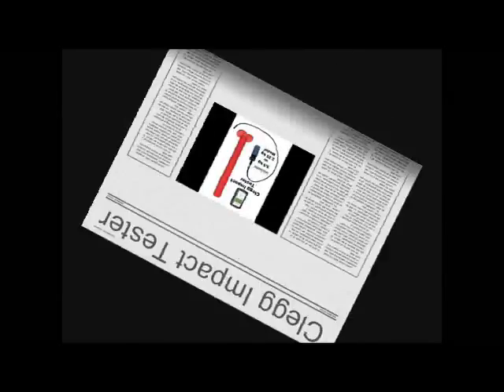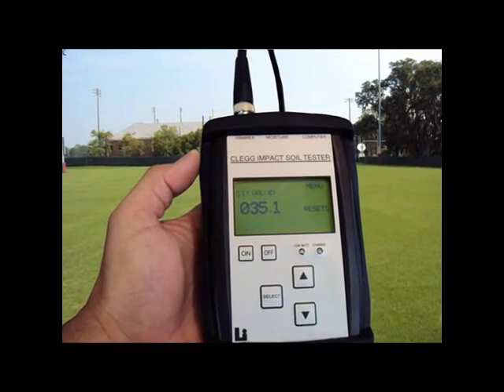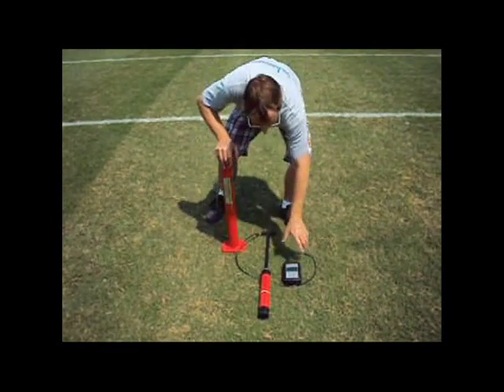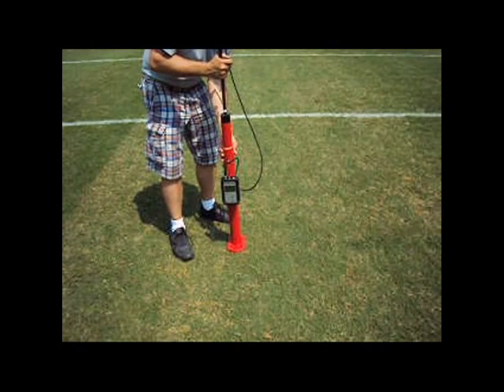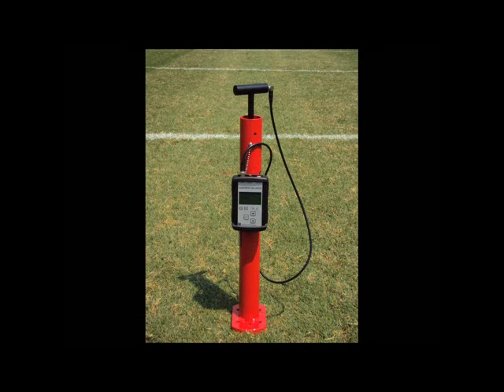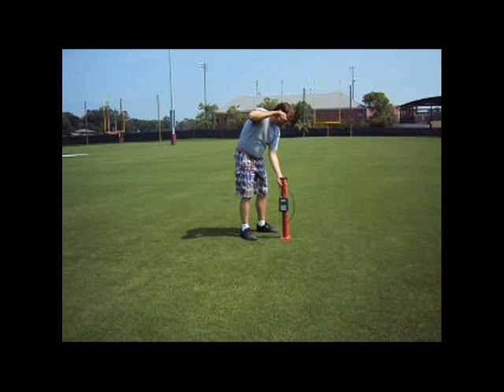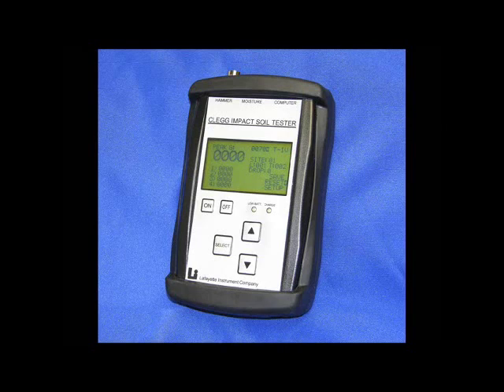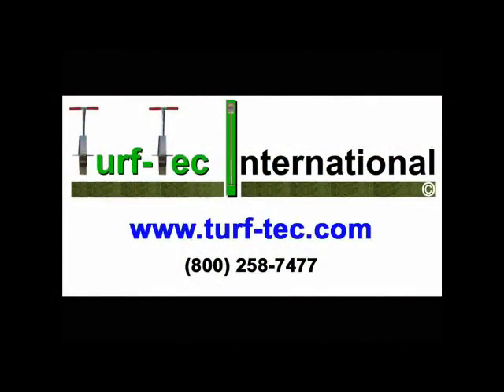Clegg Impact Tester for Gmax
The Clegg Impact Tester is used determine hardness on all types of areas.  The principle behind the Clegg is to obtain a measurement of the deceleration of a free falling mass (Hammer) from a set height onto a surface under test to determine hardness in Gmax.